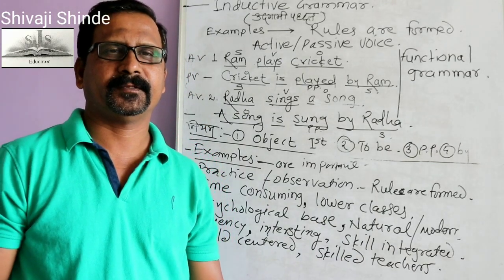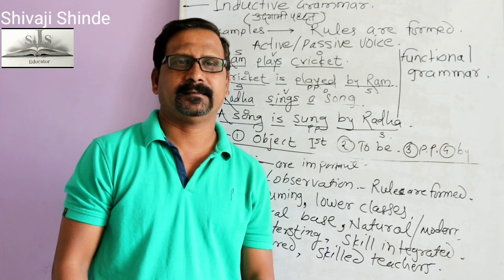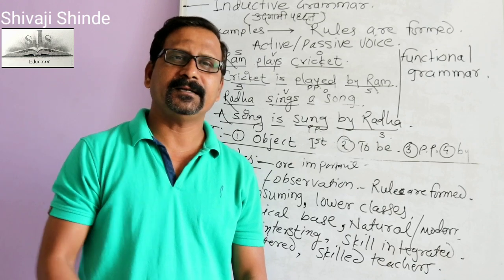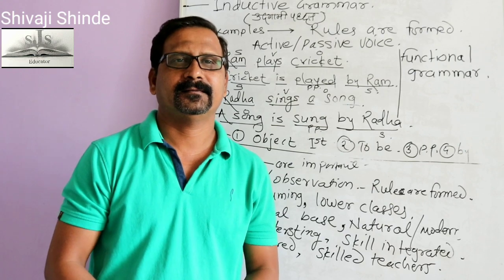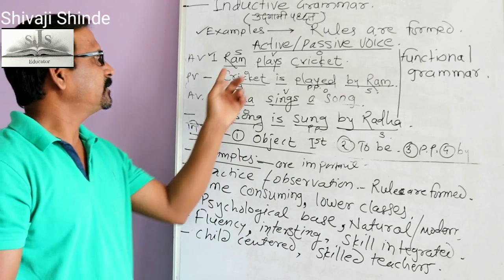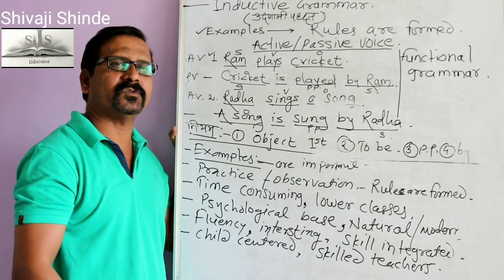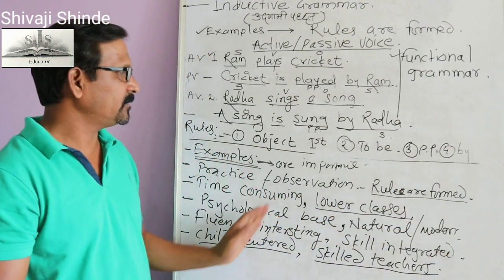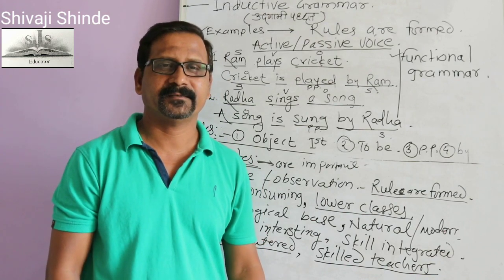F4- Unit 4. Inductive grammar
Inductive Grammar